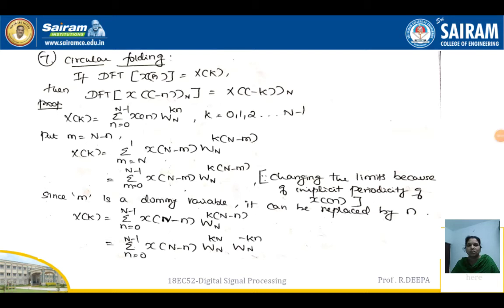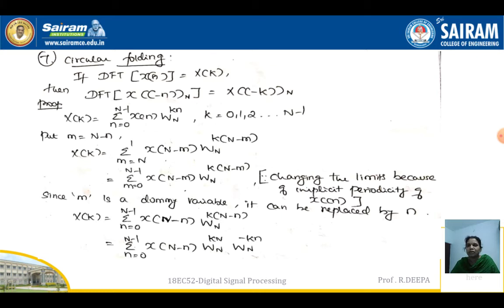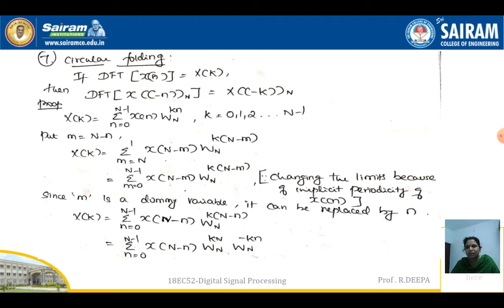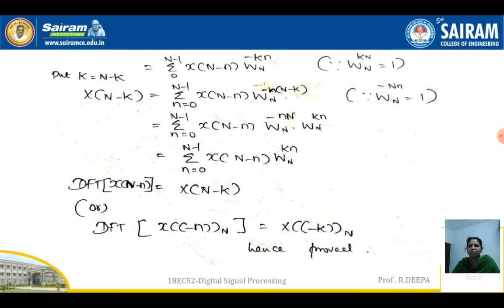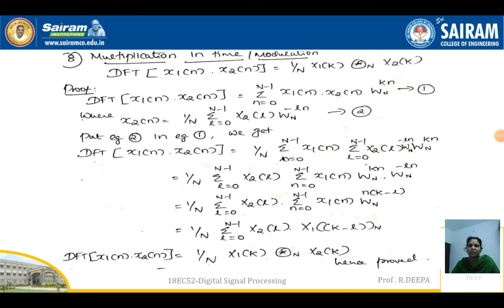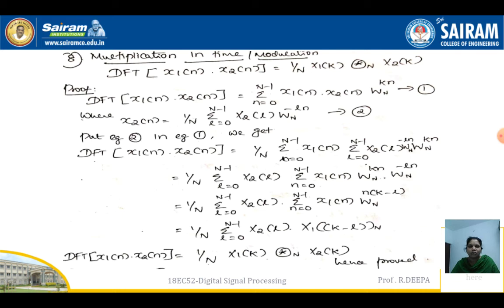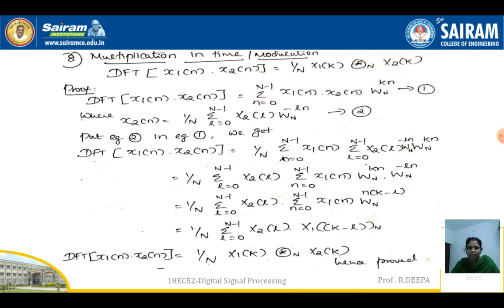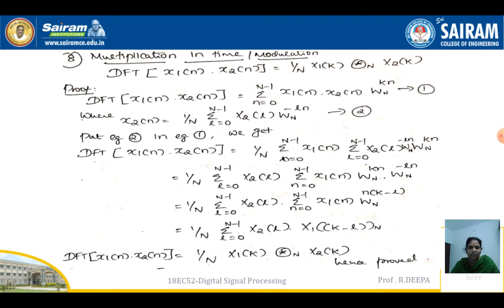Lecturevideo_18EC52_Module1_propertiesofDFT4_R.Deepa